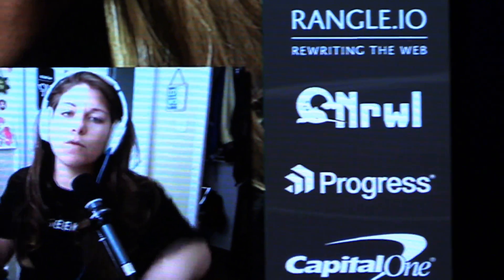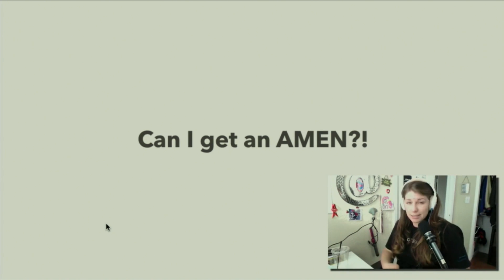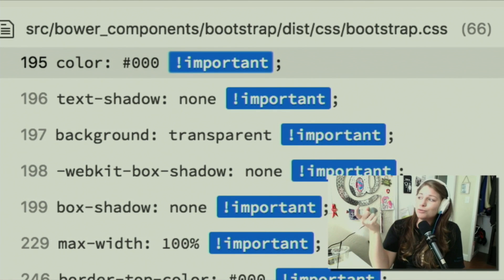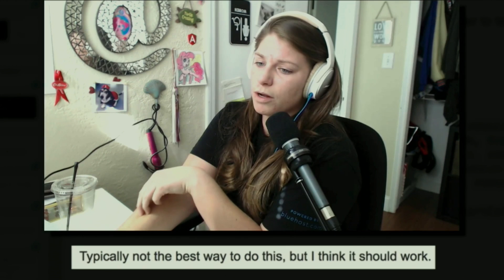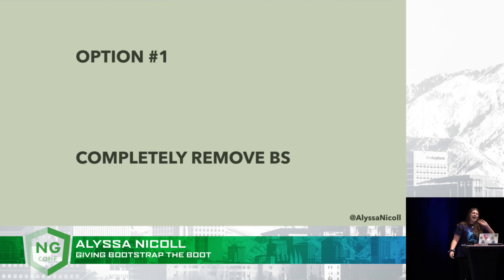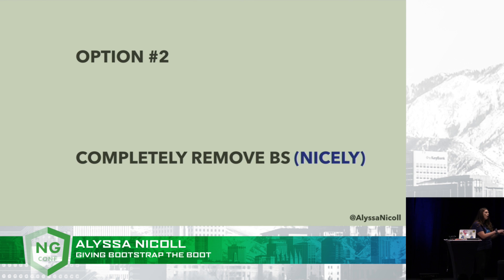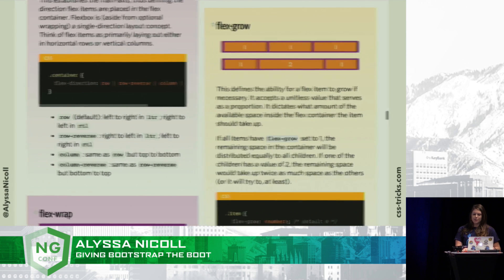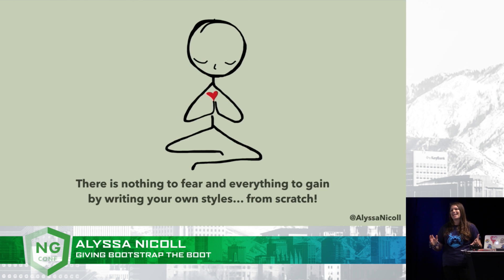Giving Bootstrap the Boot - ALYSSA NICOLL